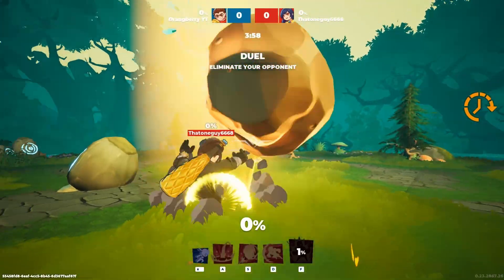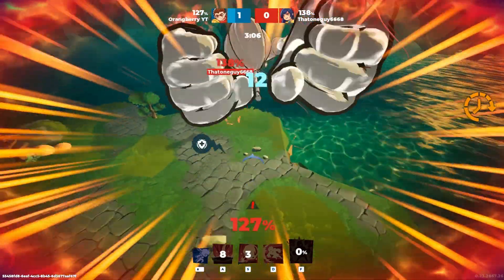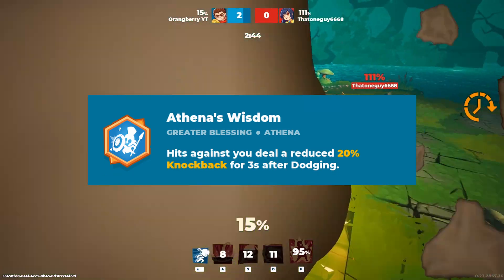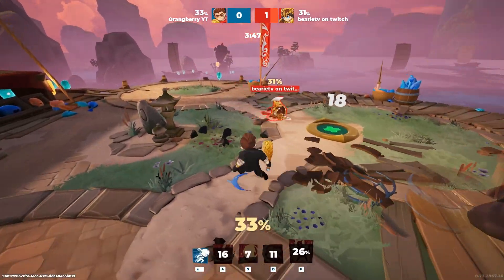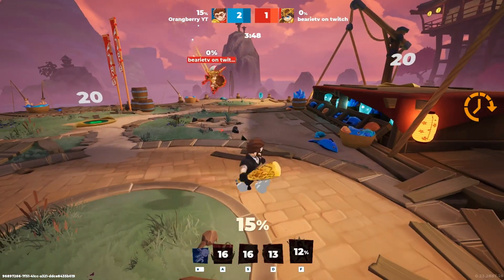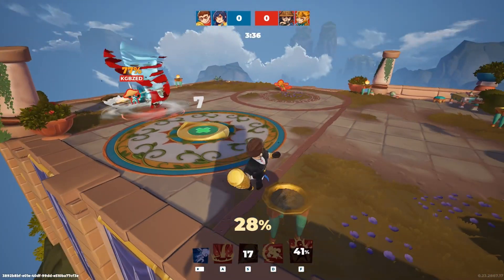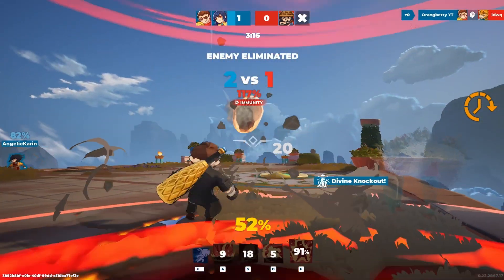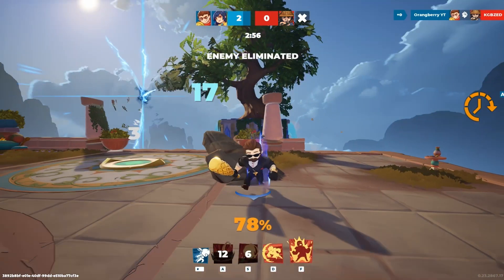How to Play Hercules Guide | Divine Knockout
How to Play Hercules Guide | Blazing Bifrost Patch Divine Knockout  (DKO)
Divine Knockout | Gameplay

About Divine Knockout:
KO the gods in the world’s only 3rd-person platform fighter! Become a small-but-mighty god of myth, brawl in all three dimensions, and knock your friends off the map to reign supreme.